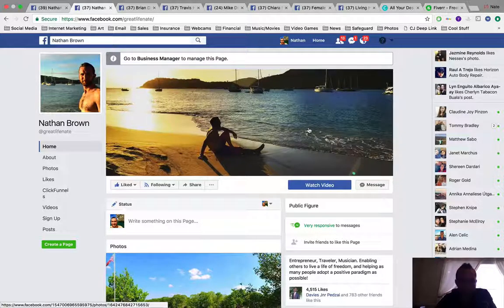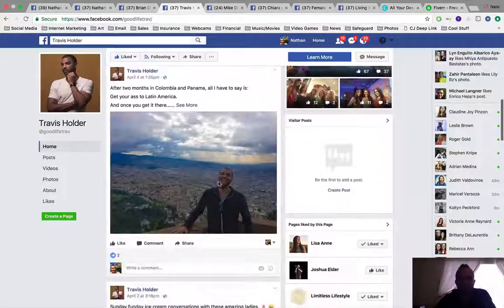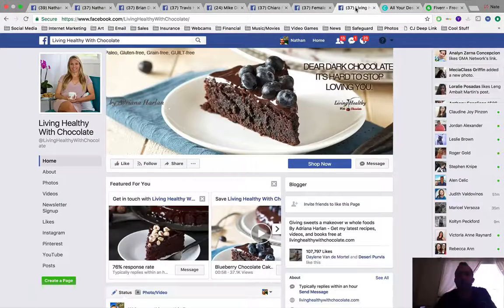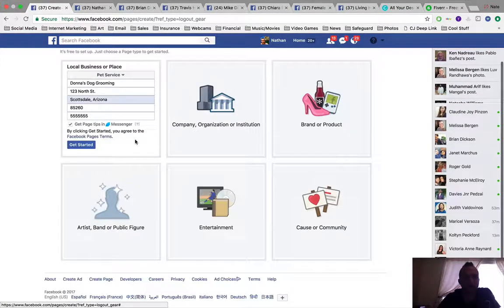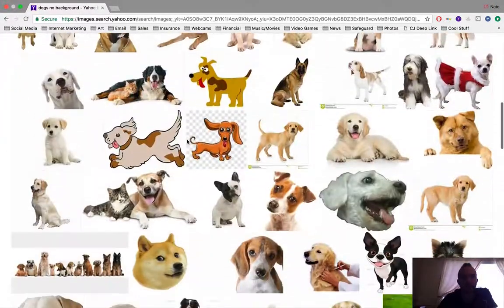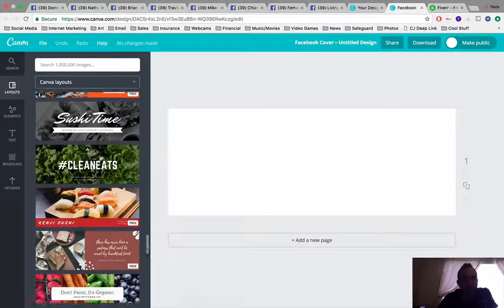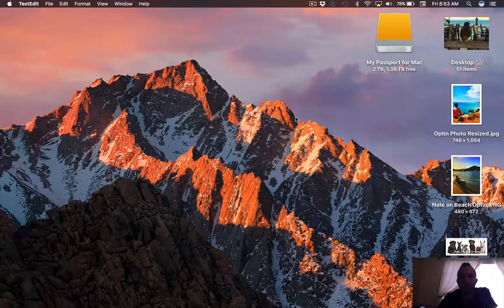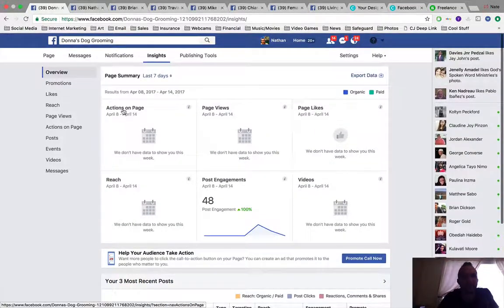How and Why to set up Facebook fanpage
Basics of setting up a Facebook fan page and why it's useful.

(setting up basic sales funnel)